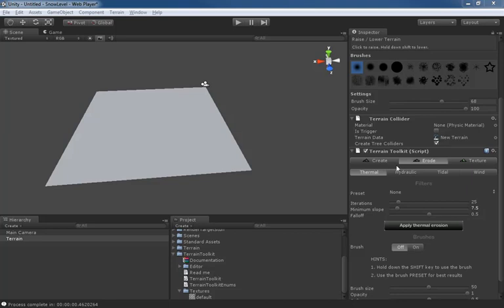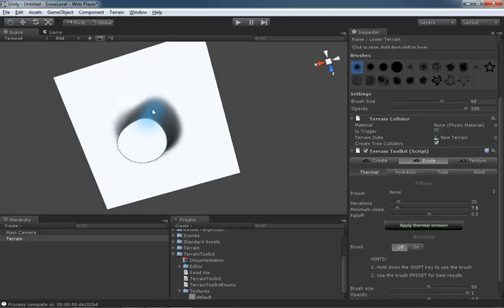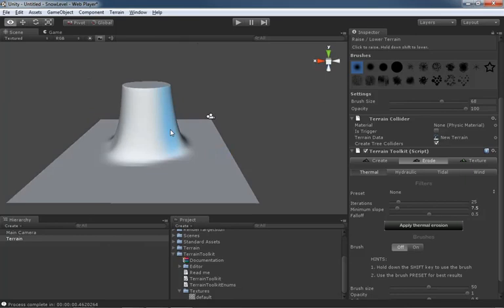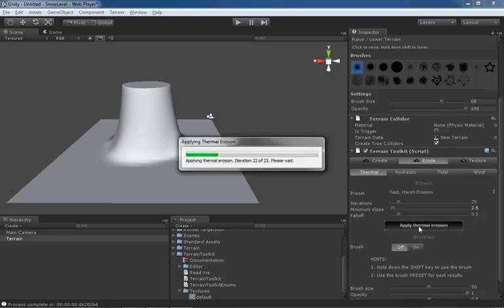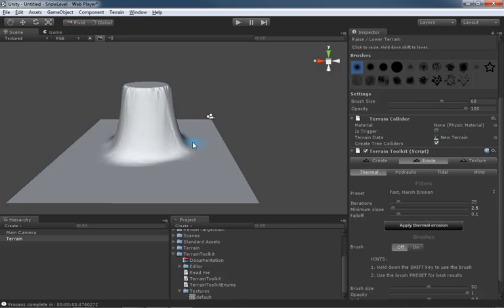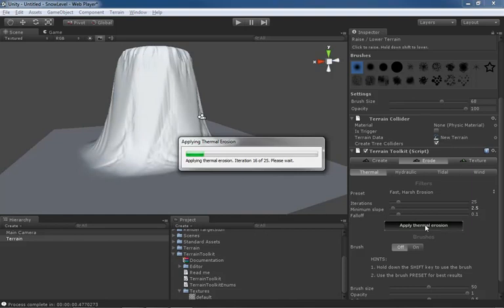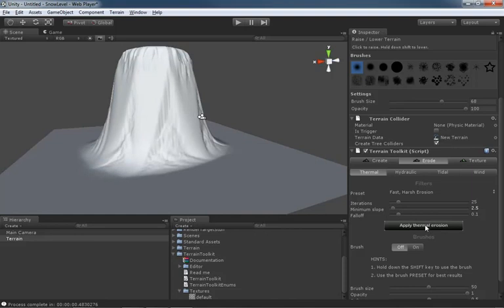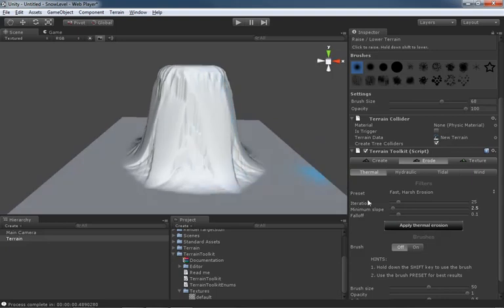🔴 Thermal Erosion • Terrain Toolkit • Unity Game Dev for Beginners • Unity Fundamentals • (Pt. 162)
Learn Unity Game Development for Beginners - Terrain Toolkit - Thermal Erosion.

We now take a look at the types of erosion that can be applied to your terrains. The first of these is thermal erosion.